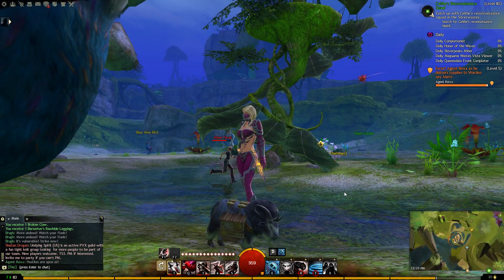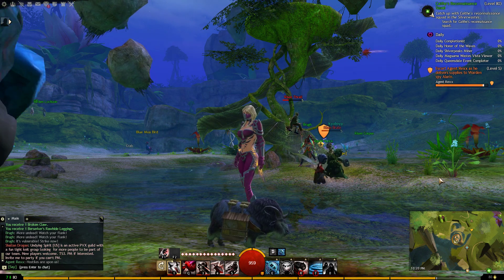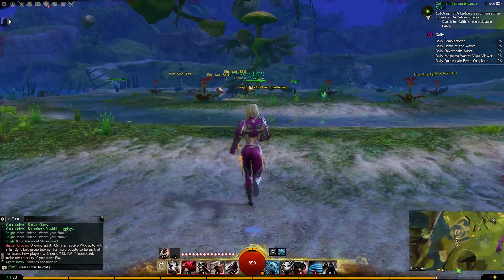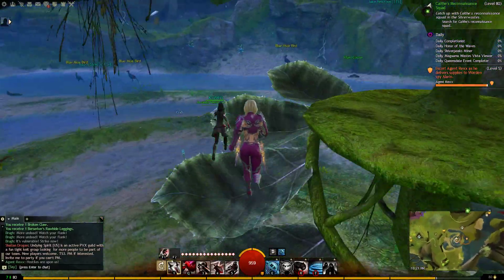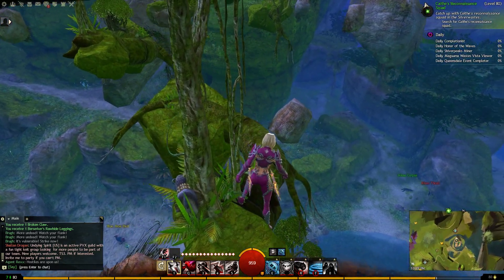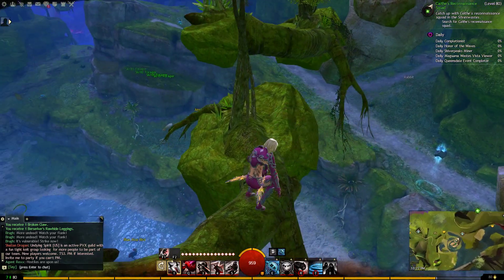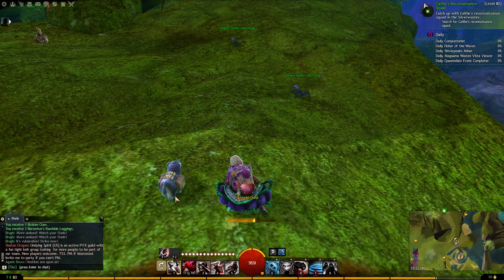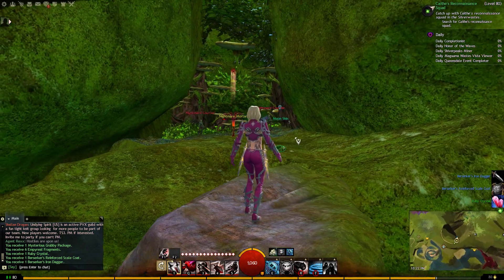Guild Wars 2 Morgan's Leap Jumping Puzzle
GW2 Morgan's Leap Jumping Puzzle achievement in Morgan's Spiral located in Caledon Forest. Entrance to the Dark Reverie JP.